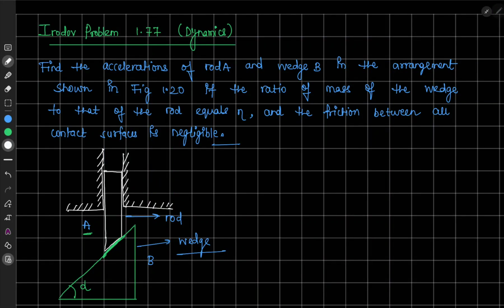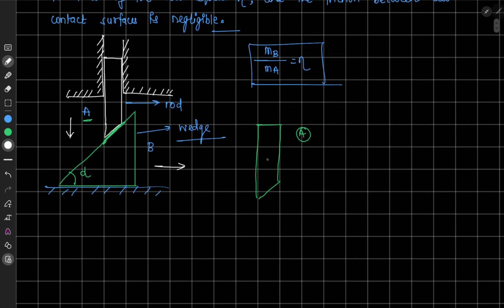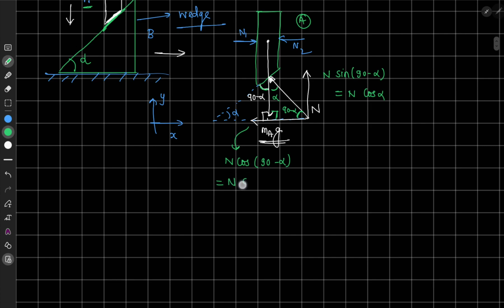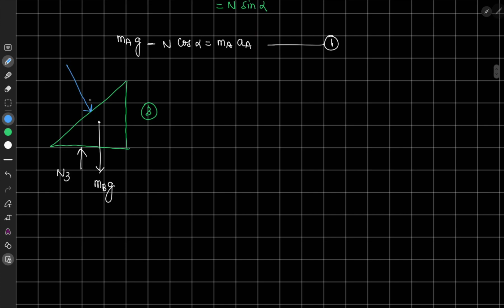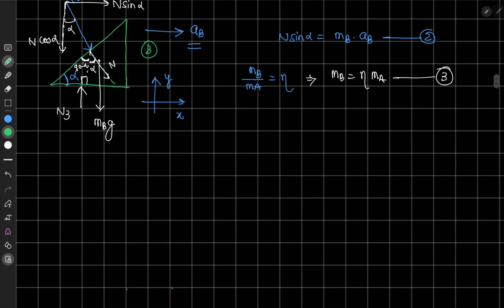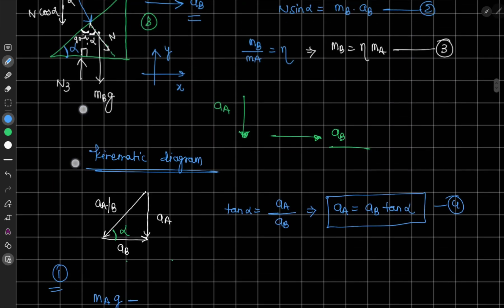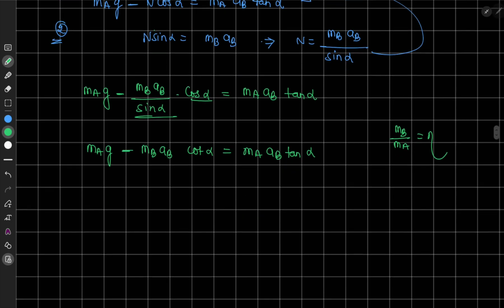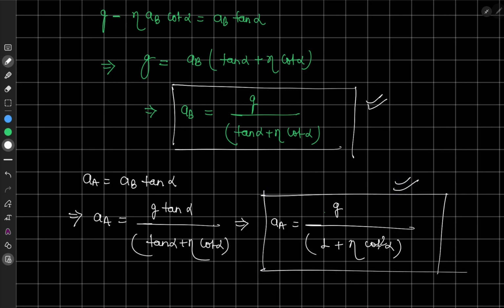Irodov Problem Solution 1.77 (Dynamics) | English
Hello everyone,
This is the Irodov problem solution 1.77 related to dynamics.
Here is the problem :
Find the accelerations of rod A and wedge B in the arrangement shown in Fig 1.20 if the ratio of mass of the wedge to that of rod equals  η, and the friction between all contact surfaces is negligible.